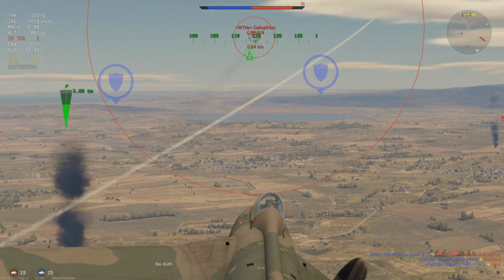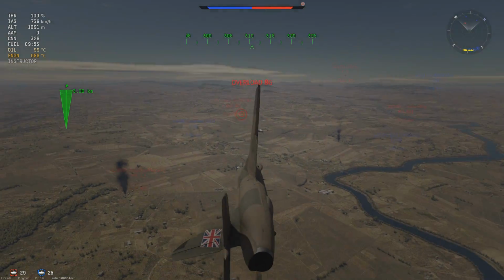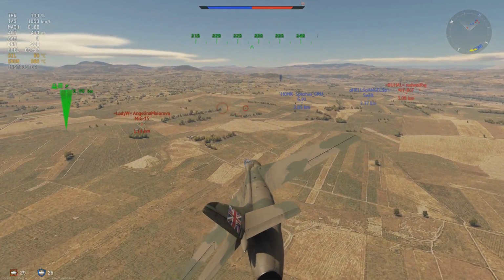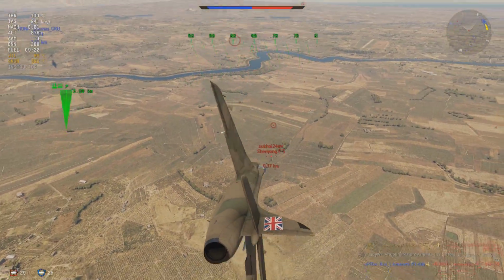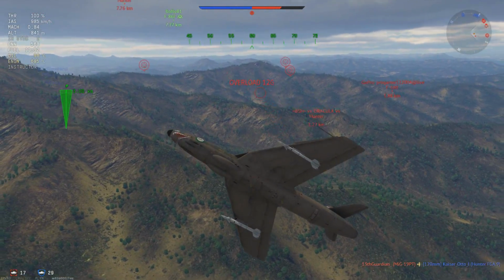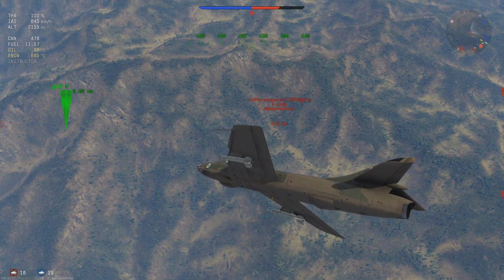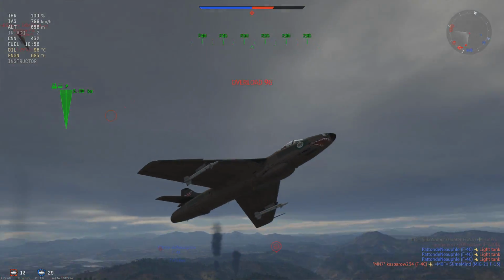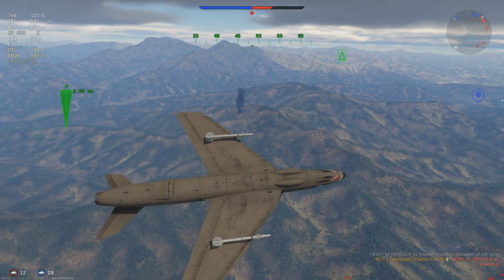Fighter Theory: The Premium Hunter FGA.9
Rank: 5
Br: 9.7
Game: war thunder

Licenses:
1 - httpscreativecommons.orglicensesby3.0
2 - httpscreativecommons.orglicensesby3.0legalcode